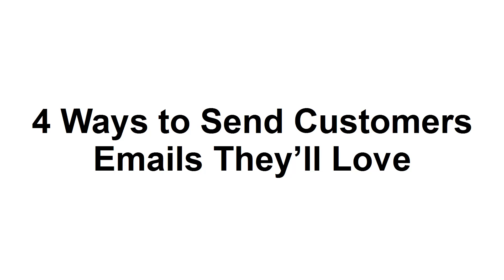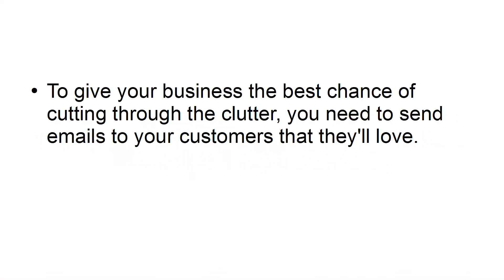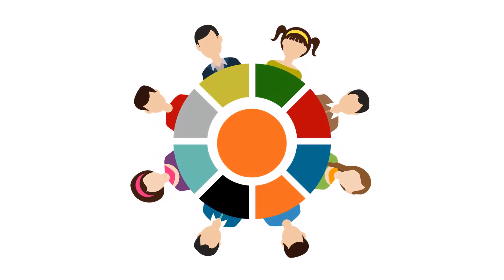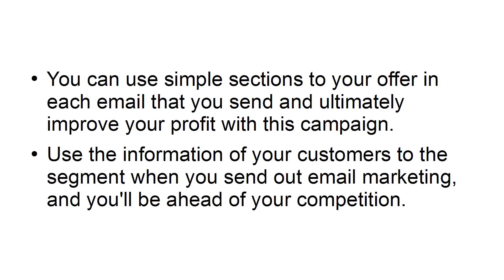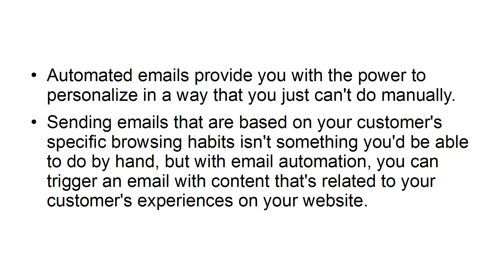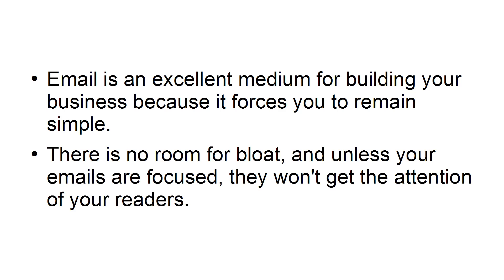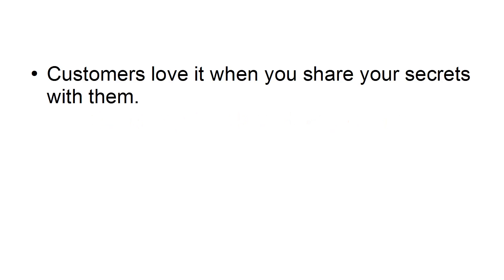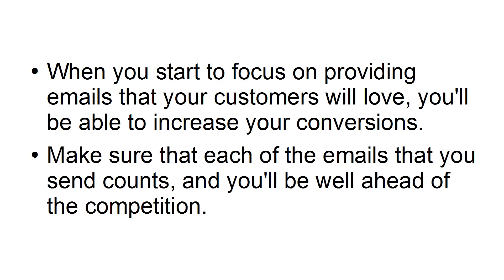02 4 Ways to Send Customers Emails Theyll Love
About Course :
Business Internet Marketers Handbook Pro- What is this??, Learn in this 100 Free Video Course and earn 70K in one year.

Multipurpose Uses: Amazon Brand- Solimo 15-in-1 Stainless Steel Multipurpose Vegetable and Fruit Chopper, Green

Women Bag: AALA STAR sling bag Women Grey

Photo Frames: Solimo Collage Photo Frames, Set of 11, Wall Hanging (5 pcs - 4x6 inch, 5 pcs - 5x7 inch, 1 pc - 6x10 inch)

Smart Gadget: SELLORIA Digital Unisex Kids HOT and Cool Looking Today Generation

Hidden Camera: IFITech 1080p HD Hidden Camera | USB Charger Type | Maximum 128GB SD Support

JBL Quantum 100, Wired Over-Ear Gaming Headphones with mic for PC, Mobile, Laptop, PS4, Xbox

OFIXO Multi-Purpose Laptop Table/Study Table/Bed Table/Foldable and Portable Wooden/Writing Desk

GM 3058 G-Power 4+1 Spike Adaptor with Master Switch, Indicator, Safety Shutter

Best Price on Vivo Y21G - with 5000mAh battery and 18W fast charge

Crazy Deals on Sony Headphones

Amazing offers On Wireless Accessories

Wallet: Spiffy® Brown Genuine Hunter Leather Wallet

Wallet: AL FASCINO Stylish RFID Protected Genuine Leather Wallets for Men's

Fancy Bag: Tyzag Diaper Bags for Mothers Stylish, Diaper Bag for Baby, New Born Baby Products All

Bag: Hammonds Flycatcher Men's Leather 20 Ltrs Briefcase Messenger Bag

Mask: Sassoon BIS Approved N95 Face Mask Combo- Cotton Reusable & Washable Mask with 5 Layer Protection